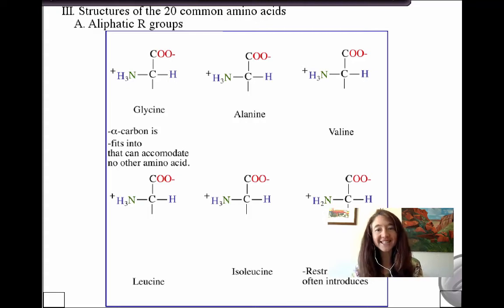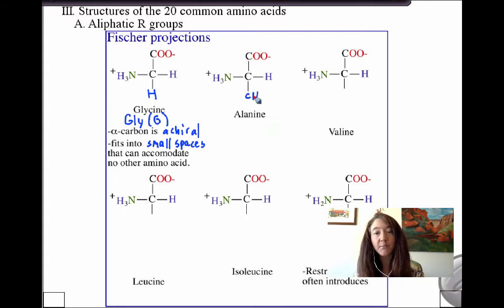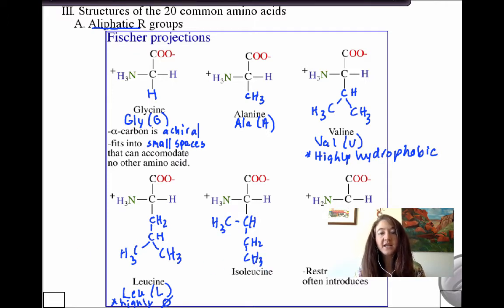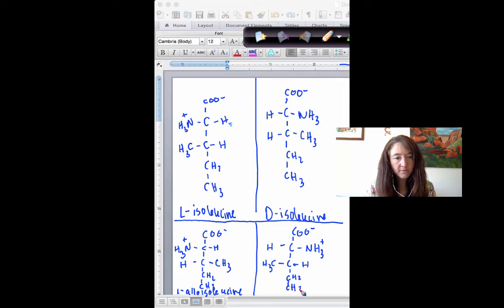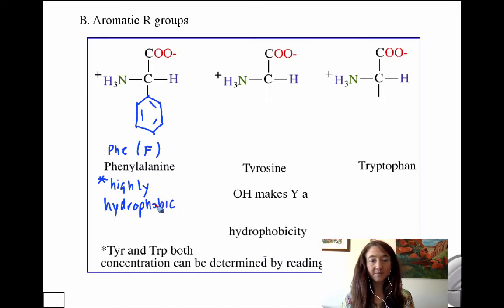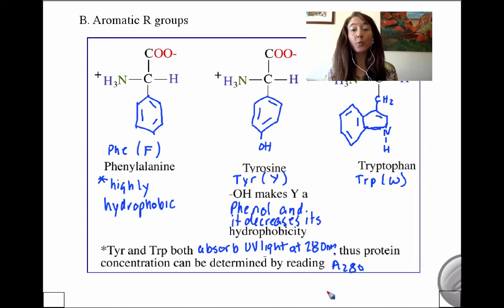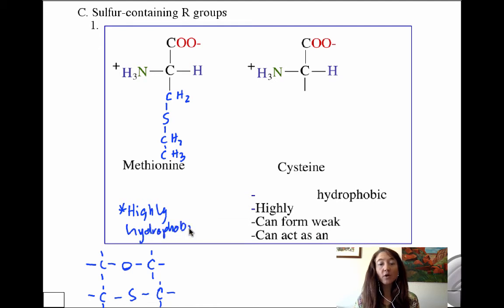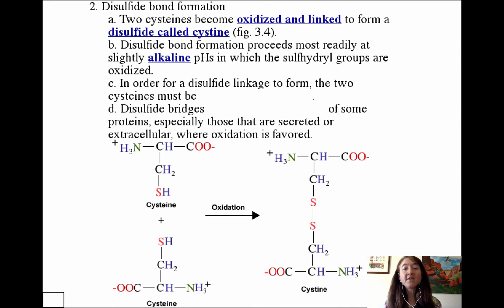AminoAcids Part2 su16